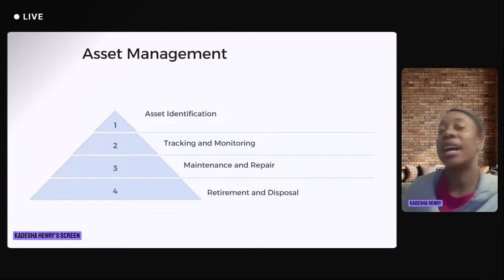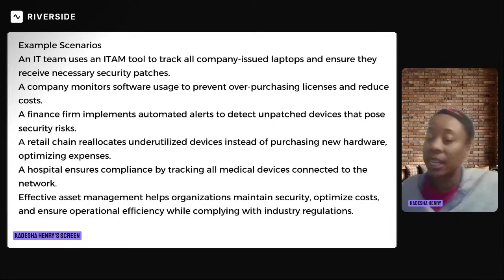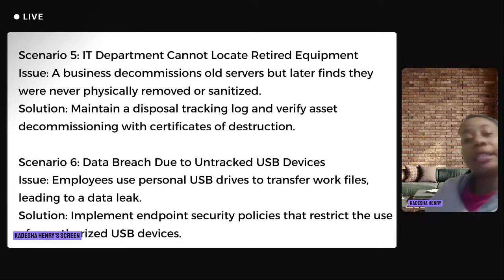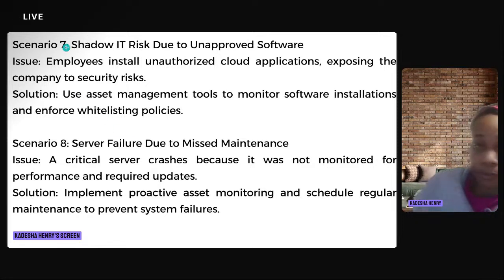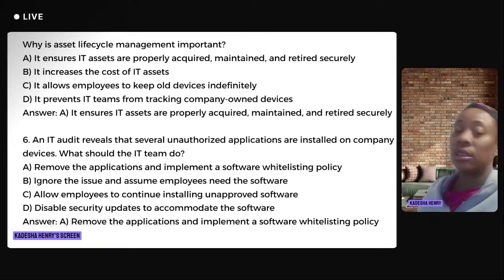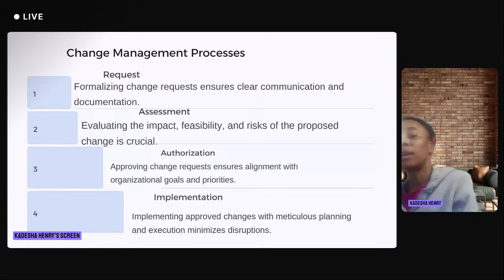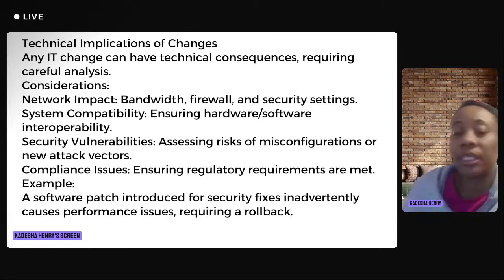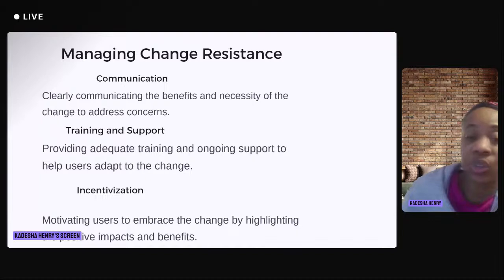Welcome to our live show!